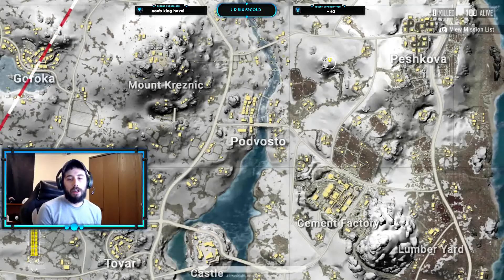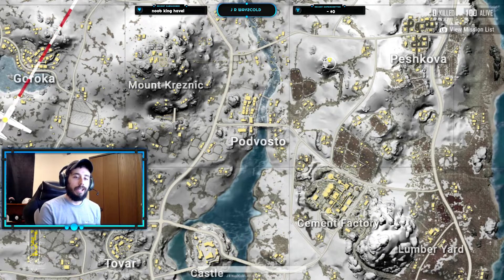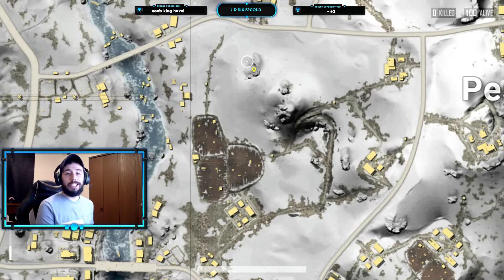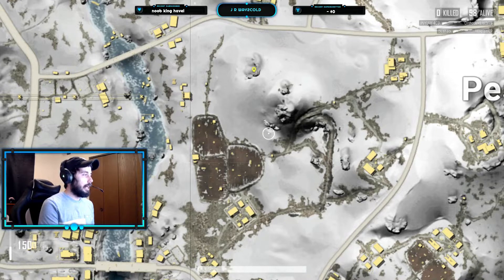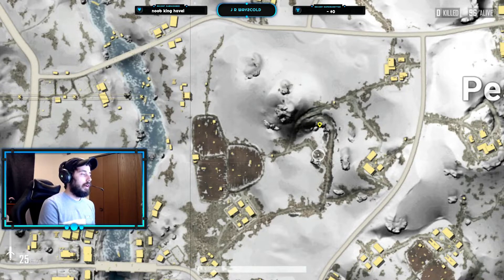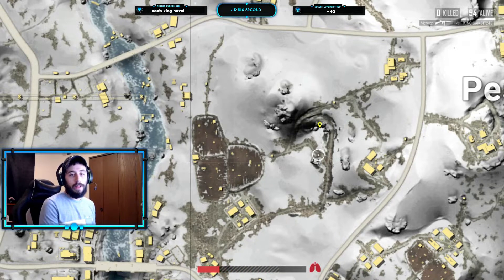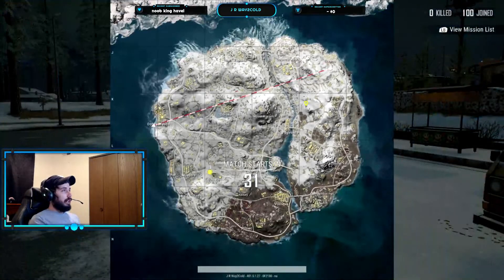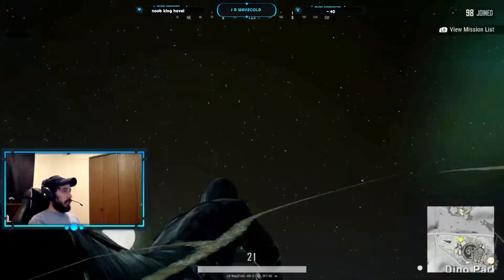PUBG XBOX/PS4 NEWEST UPDATE SECRET CAVE ON VIKENDI SHOWING EVERY ENTRY POINT AND LOCATION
GOOD LUCK GETTING IN THERE LMAO